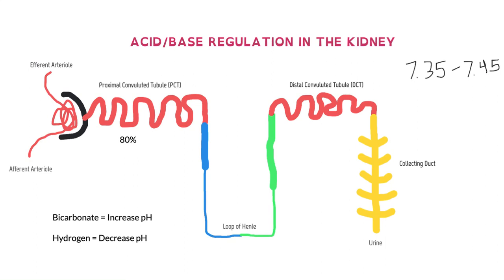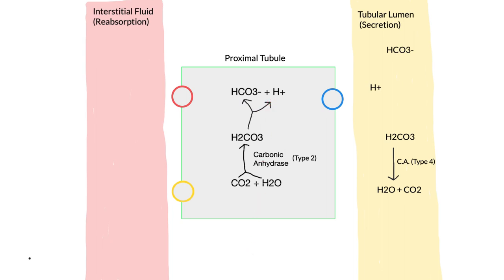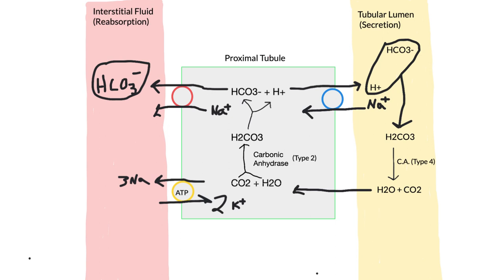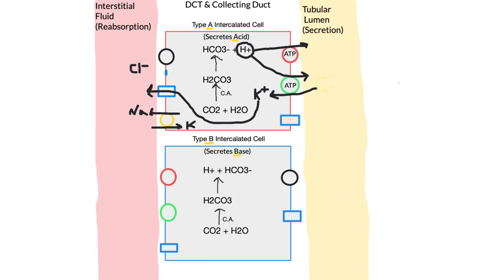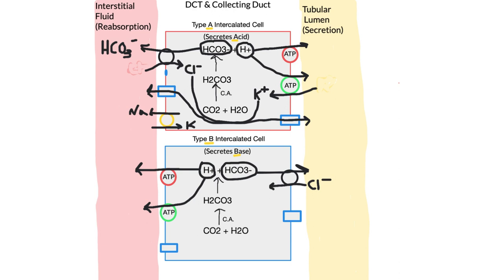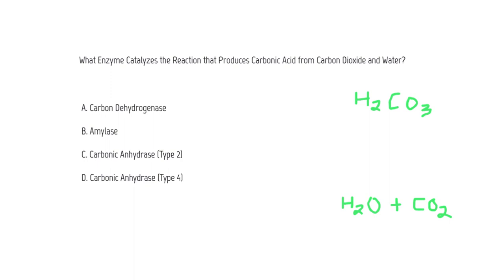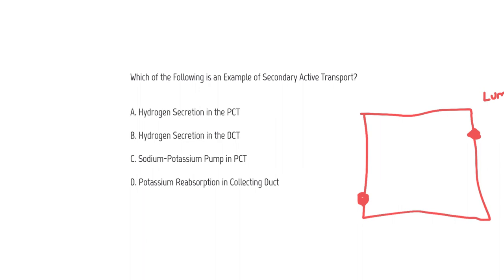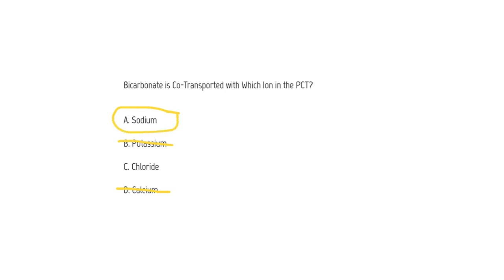Acid Base Balance in The Kidney | Renal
Hydrogen / Bicarbonate Regulation in the Nephron (PCT, DCT, Collecting Duct)

In this lecture we explain how Bicarbonate and Hydrogen ions are reabsorbed or secreted in the different sections of the nephron (Proximal Convoluted Tubule, Type A intercalated cells & Type B intercalated cells of the Collecting Tubules and Duct. We discuss carbonic anhydrase and several transport proteins such as pendrin, sodium potassium pump, and hydrogen ATPase. Failure of these mechanisms lead to acid base disorders and ABG abnormalities.